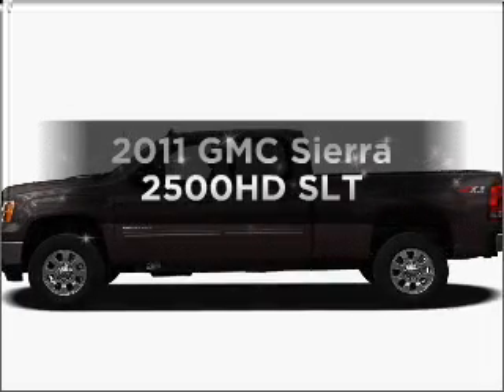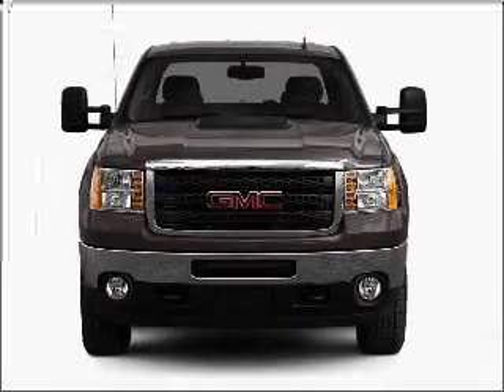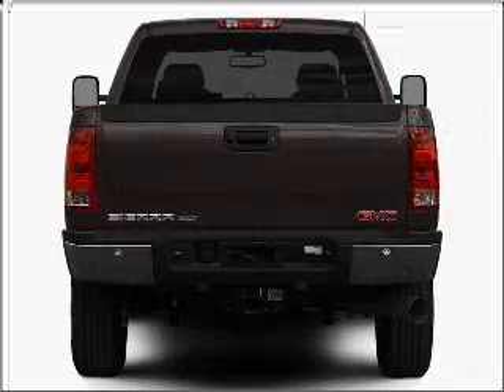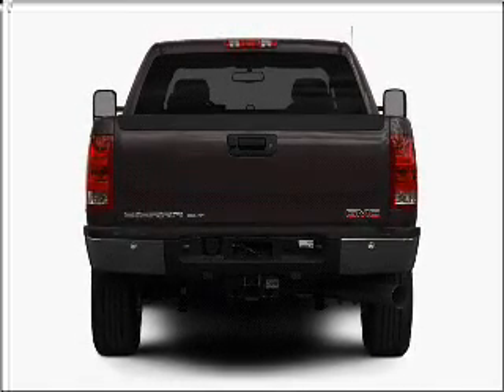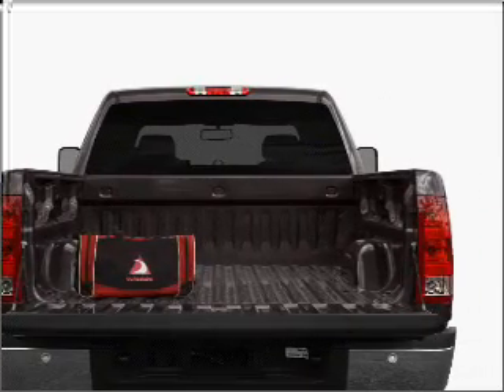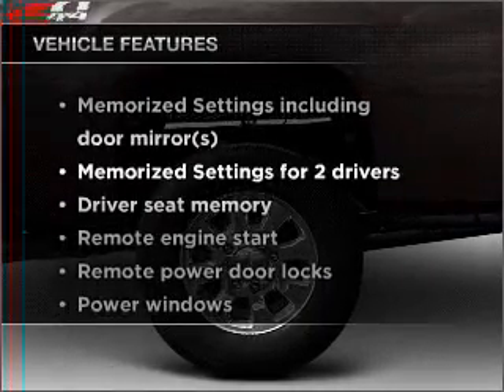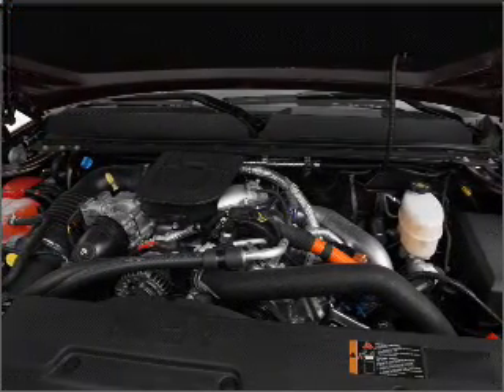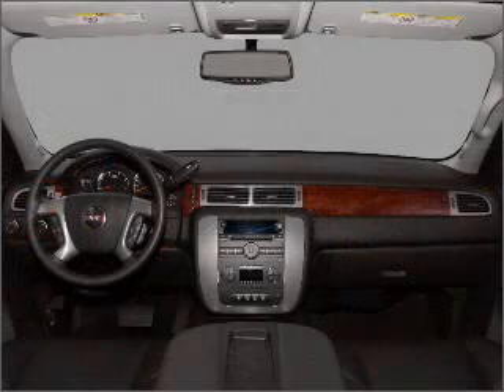2011 GMC Sierra 2500HD - Fruitland Park FL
Year: 2011
Make: GMC
Model: Sierra 2500HD
Trim: SLT
Engine: 6.6 liter 8 cylinder 32 valve
Transmission: 6-Speed Automatic
Color: White
Mileage: 4
Address:
2160 US Hwy 441